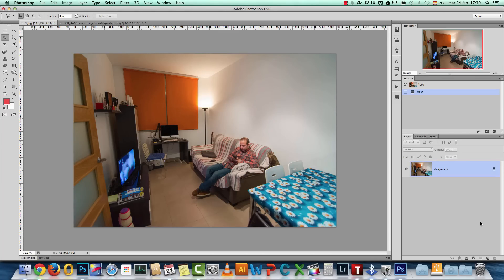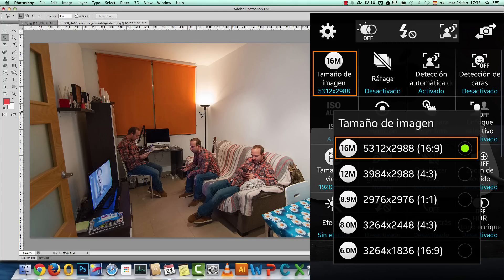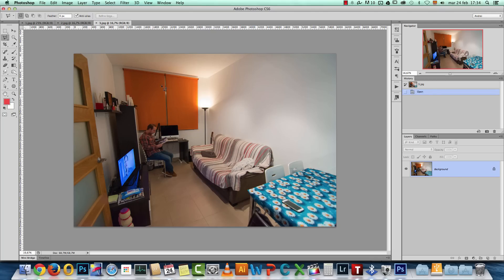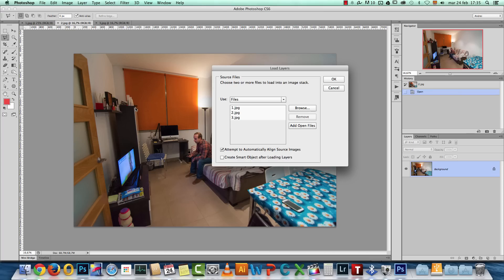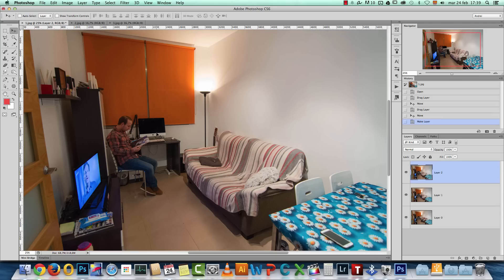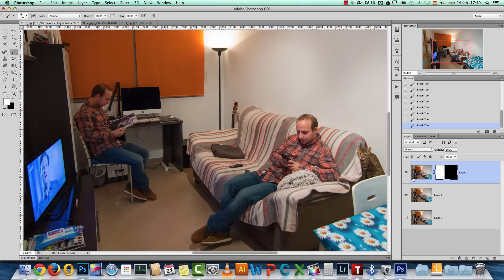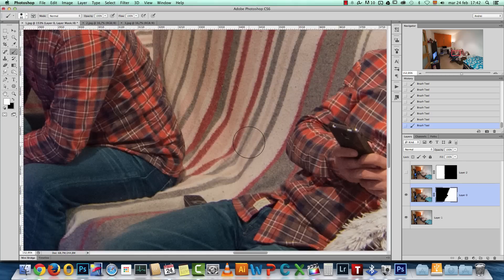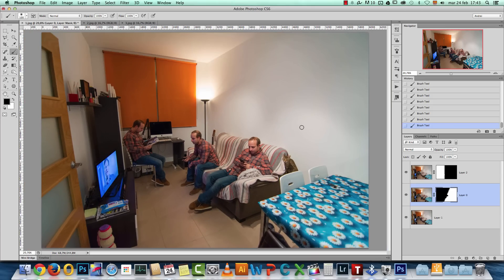Multiple Exposure Photoshop Cs and CC Box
The multiple exposure is an amazing Photoshop effect that is easy to create using any software that allows you to work with layers. In this tutorial we will show you how to create this Photoshop effect to clone yourself and get a stunning effect on your photos.

In order to create this impressive effect you need only two things: a device capable of taking Photos (smartphone, DSLR camera, pocket camera, etc) and a software that allows you to work with layers and layer masks like Gimp (free), Photoshop Elements or Photoshop CS or CC or other free photo editors that allows you to work with layers and layer masks.

Nowadays, modern smartphones are capable of taking high resolution images.

Simply make sure that on your phone camera settings you set the highest resolution available for pictures. On some phones it's simply called "Fine". If you use Photoshop you don't even need a tripod because you can align the images but it's highly advisable.